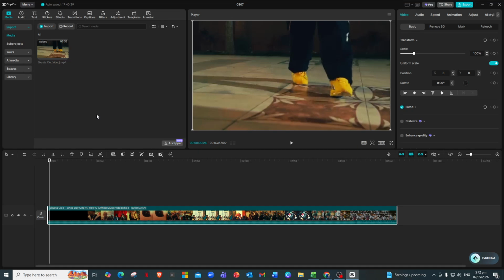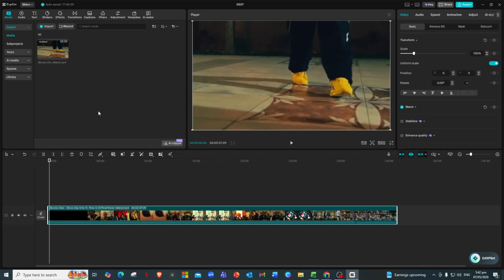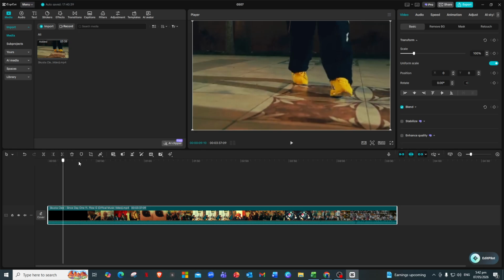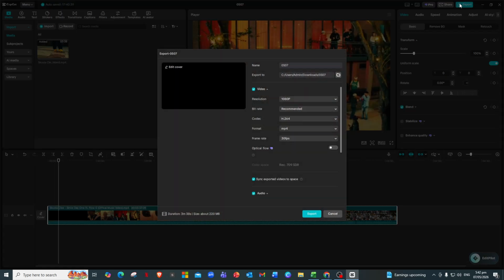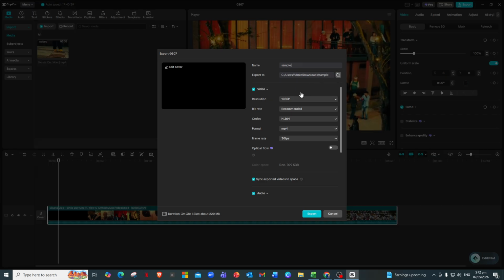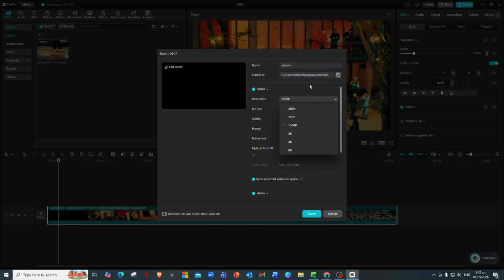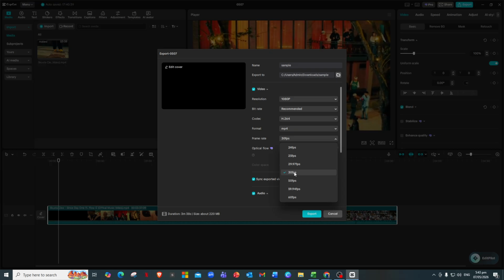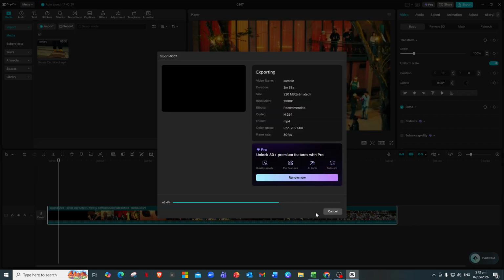How To Export Fast In Capcut Pc (Latest Update)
How To Export Fast In Capcut Pc

Learn how to export fast in CapCut PC with this quick and easy tutorial. In this video, you'll discover the best export settings to reduce rendering time, improve video quality, and speed up your workflow in CapCut Desktop.

This tutorial is perfect for beginners, content creators, YouTubers, and editors who want to save time while exporting videos without losing quality.

📌 In This Tutorial:

How to export faster in CapCut PC
Best export settings for CapCut Desktop
Reduce rendering and export time
Improve video export performance
Optimize resolution and bitrate settings
CapCut editing tips for beginners

By the end of this video, you'll be able to export videos faster in CapCut while keeping high-quality results.